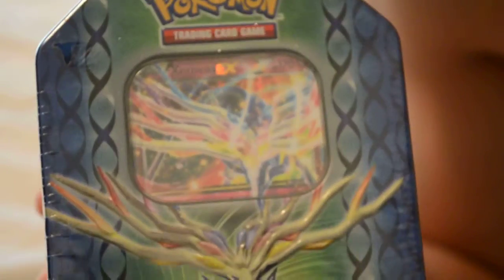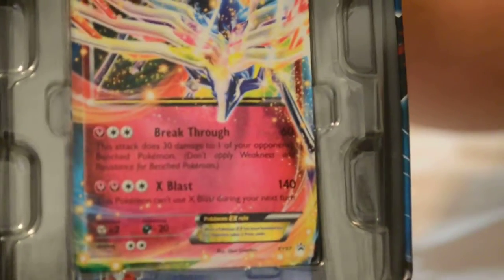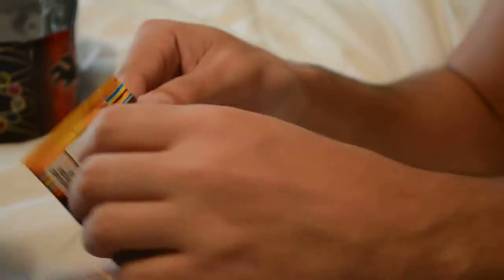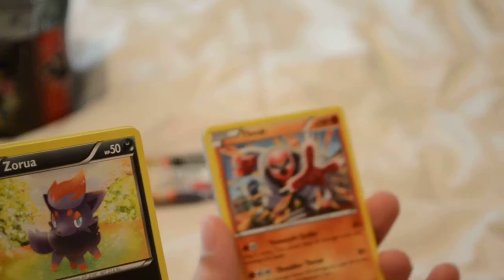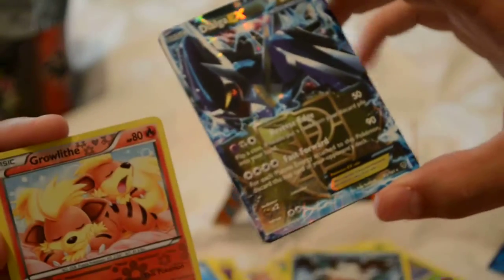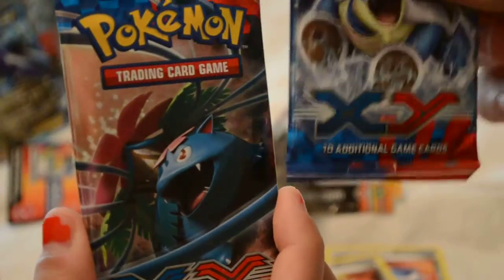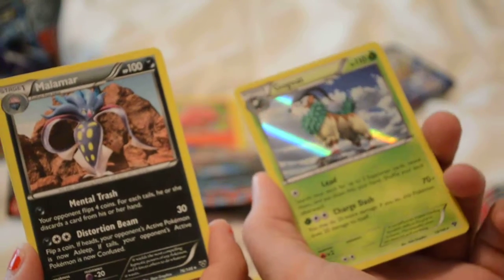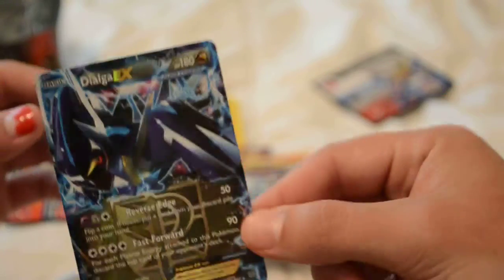Xerneas Tin Opening 2!!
Hey everybody Pokeshack here with a second Xerneas tin opening, we hope you enjoy the vid and some of our great pulls